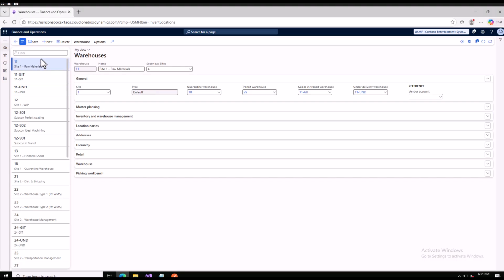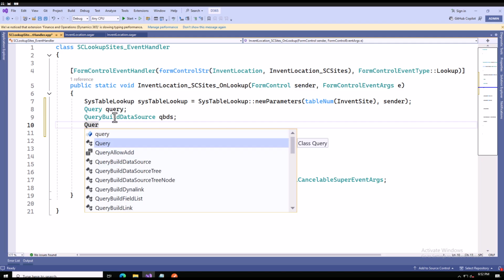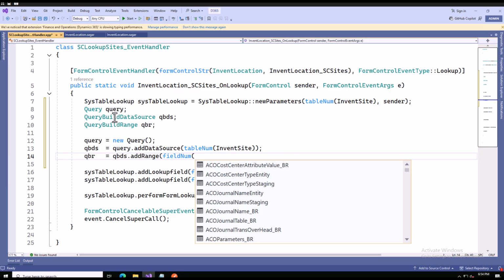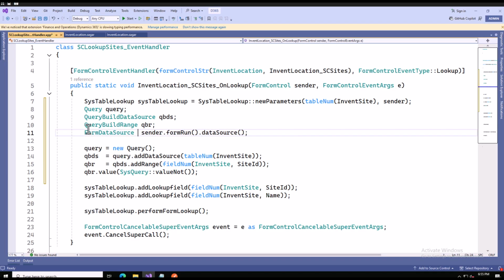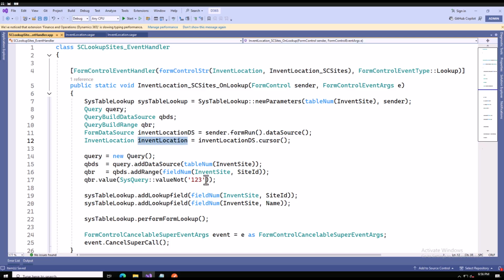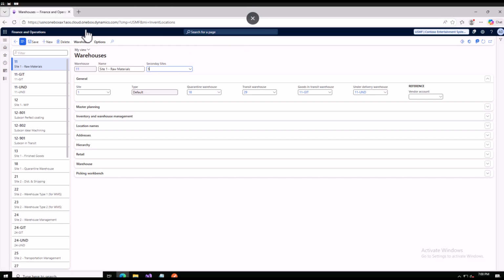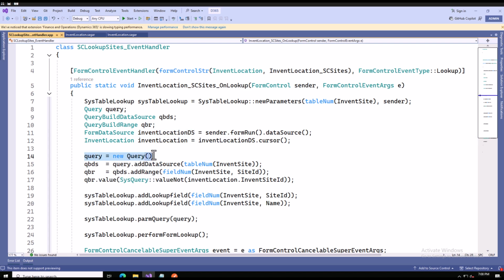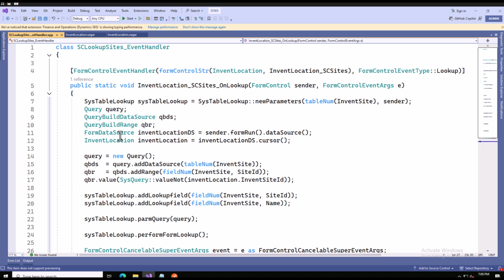Video 105 : How to Apply Query in Lookup in D365 F&O | X++ Tutorial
In this video, you will learn how to apply a Query in a Lookup in D365 Finance & Operations using X++.

This tutorial explains step by step:
- What is a Query-based Lookup in D365 F&O
- Difference between normal lookup and Query lookup
- When to use Query instead of simple SysTableLookup
- How to build a Query object for lookup
- How to apply ranges and sorting in lookup
- How to connect Query with SysTableLookup
- Real-time example for D365 F&O and AX 2012 developers

This video is part of the **D365 F&O Forms Mastery Series** where we cover:
Custom Lookups, Queries, Grids, and advanced UI development.

This is perfect for:
D365 F&O developers, AX 2012 developers, X++ beginners, ERP technical consultants, and professionals working on real-time projects.

If you want to master advanced lookup techniques in D365 Finance & Operations, this video will help you understand enterprise-level UI customization.

How to Apply Query in Lookup in D365 F&O | X++ Tutorial

D365 F&O X++: Create Lookup using Query Object Step by Step

Apply Query in Custom Lookup in D365 Finance & Operations

AX 2012 to D365 F&O – Lookup with Query in X++

D365 F&O Development: Advanced Lookup using Query + SysTableLookup

d365 fno lookup with query
apply query in lookup d365
x++ lookup using query
custom lookup query d365
d365 finance operations lookup
systablelookup with query
ax 2012 lookup query
x++ form lookup tutorial
d365 fno advanced lookups
query object d365 fno
d365 fno ui customization
x++ real time example
d365 fno developer training
forms in dynamics 365 finance operations
lookup control d365 fno